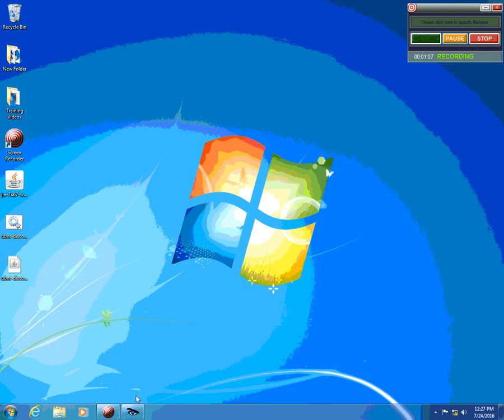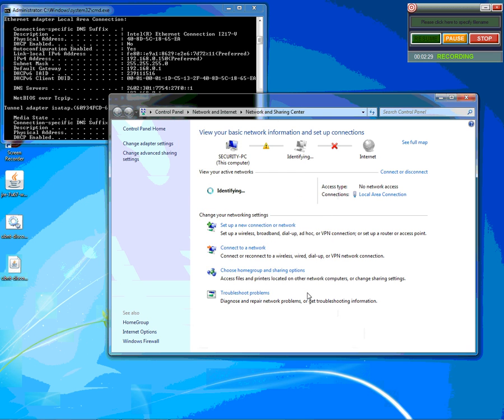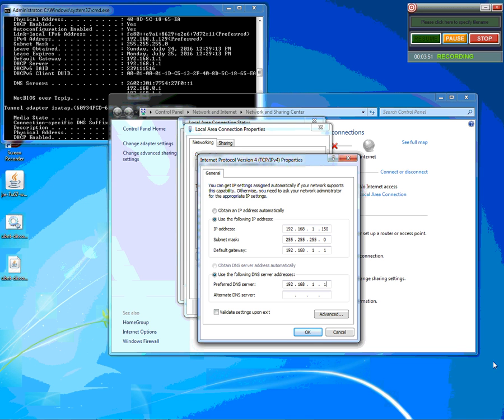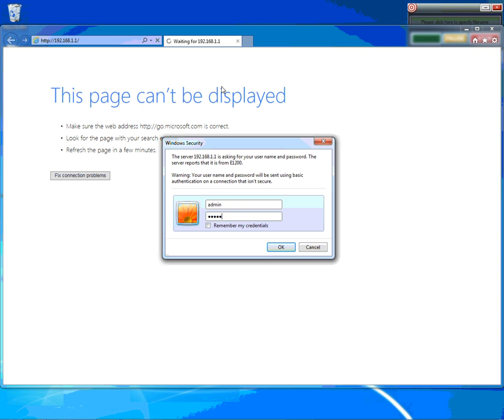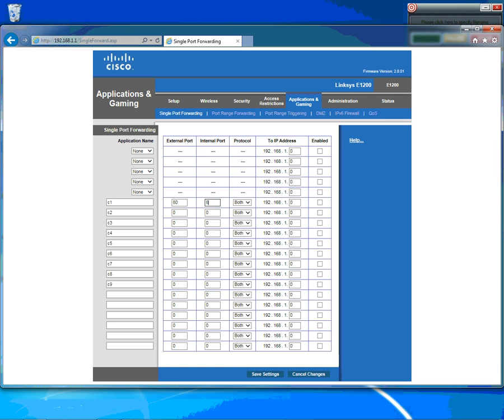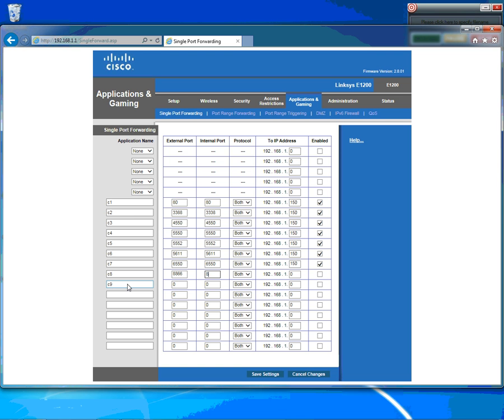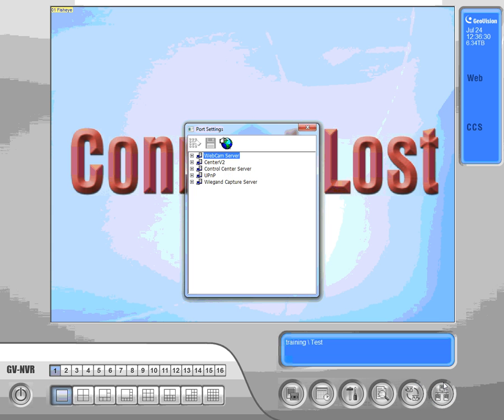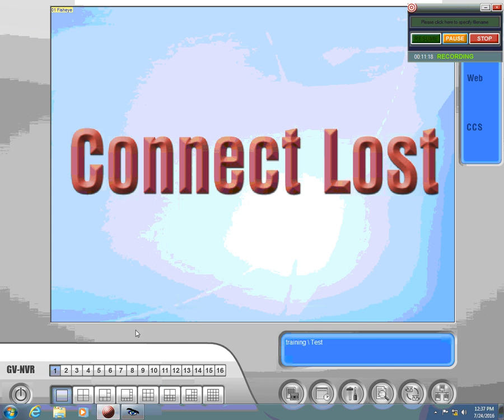Basic Port Forwarding for geovision dvr nvr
this video goes over the procedures for BASIC port forwarding. there are many different ways to port forward a dvr or nvr, but this is the one for geovision